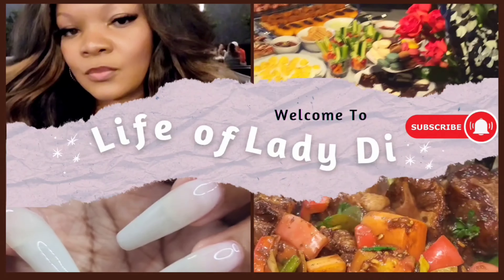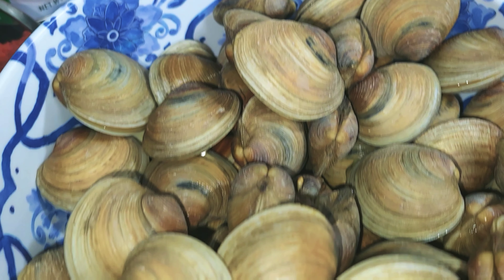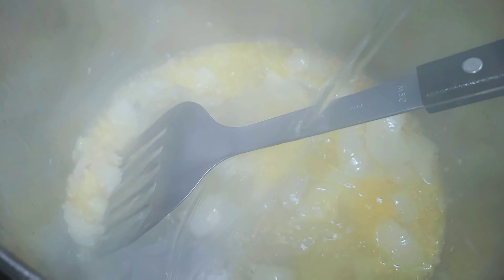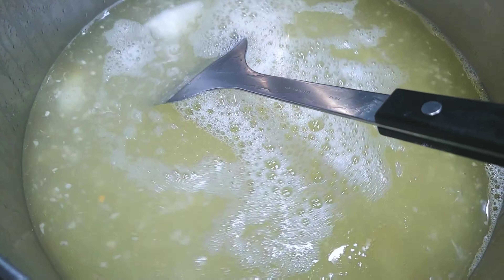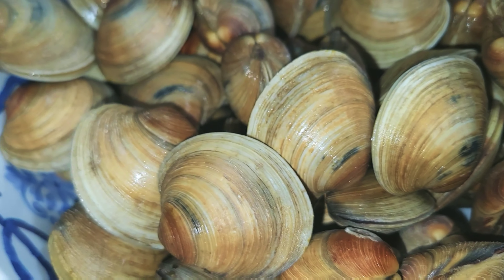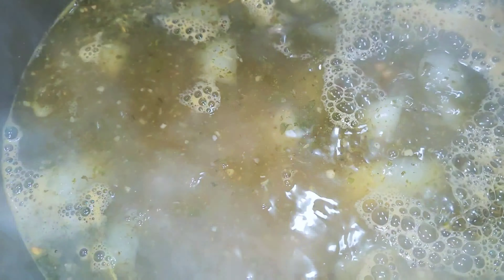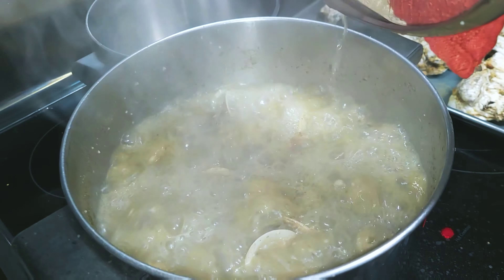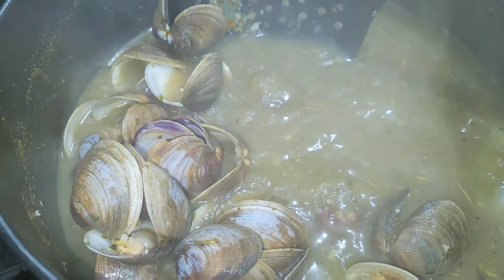20 Minute Clams The Easy Way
"Easy 20-Minute Little Neck Clams: Quick and Delicious Seafood Recipe"

Join us as we unveil the easiest way to prepare mouthwatering little neck clams in just 20 minutes! In this quick and satisfying recipe, we'll guide you through the simple steps to create a delectable seafood dish that will impress your taste buds. Get ready for a flavor-packed culinary experience that is both convenient and delicious. Whether you're a seafood lover or short on time, this recipe is a must-try!

- Little neck clams recipe
- Easy seafood dishes
- Quick clam recipes
- 20-minute clams
- Seafood recipe under 30 minutes
- Flavorful clam dishes
- Simple clam cooking
- Convenient seafood meals
- Little neck clam preparation
- Fast and tasty seafood
- Weeknight dinner ideas
- Seafood appetizers
- Clam lovers' recipes
- Time-saving recipes
- Seafood cooking tips
- Simple and delicious clam dishes
- Easy seafood cooking methods
- Speedy seafood meals
- Quick and tasty recipes
- Seafood lovers' delight